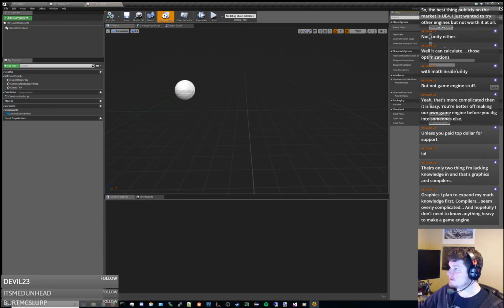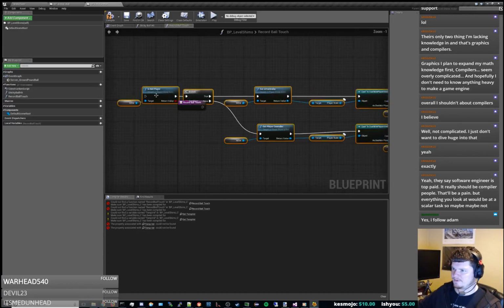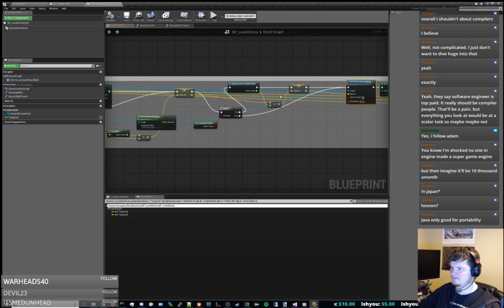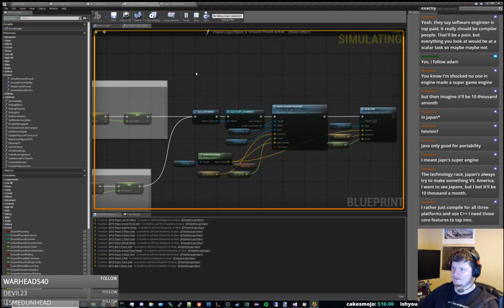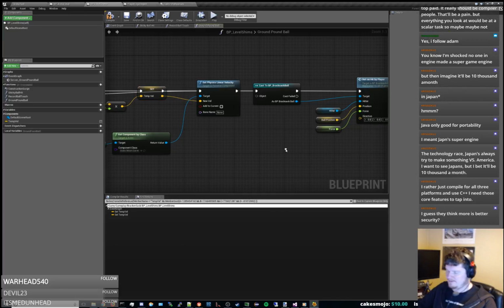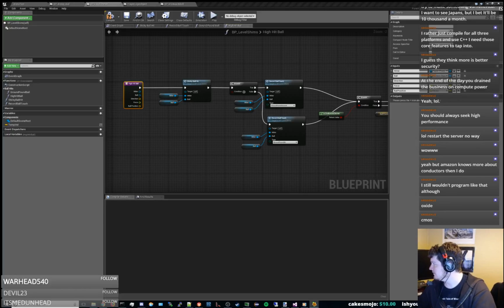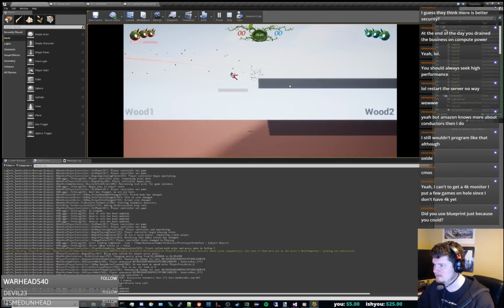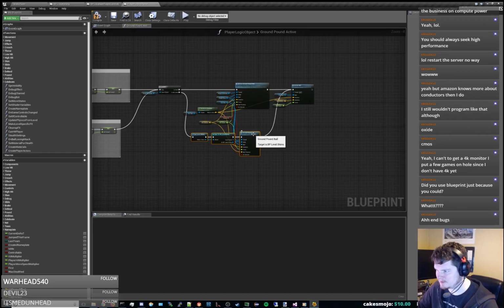ambientenergy101 devs Dashkin 730